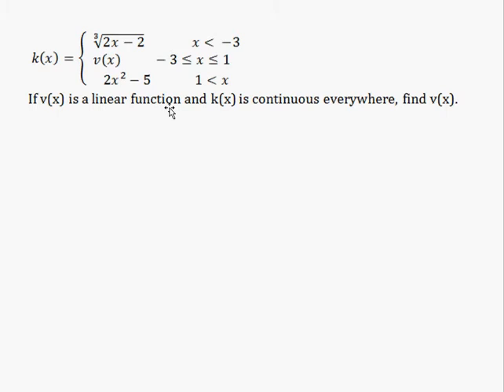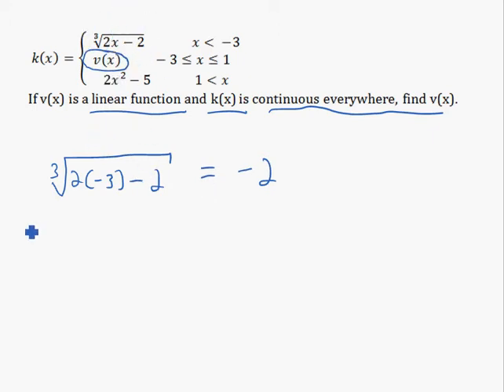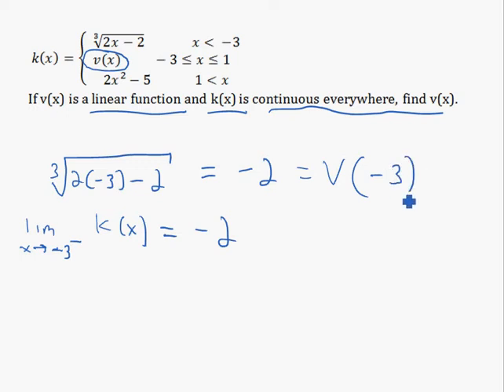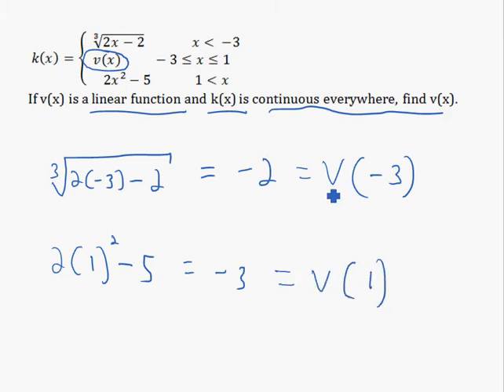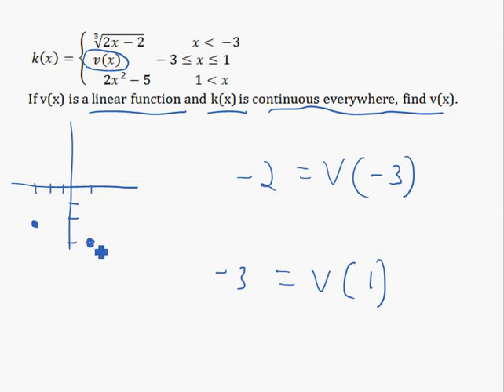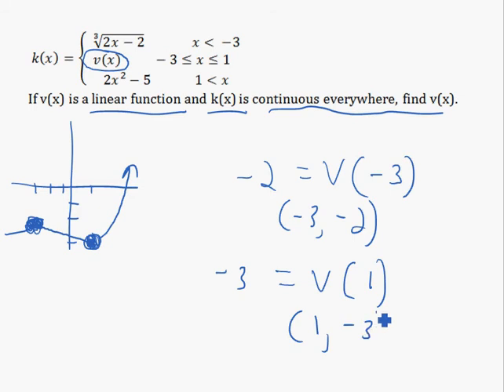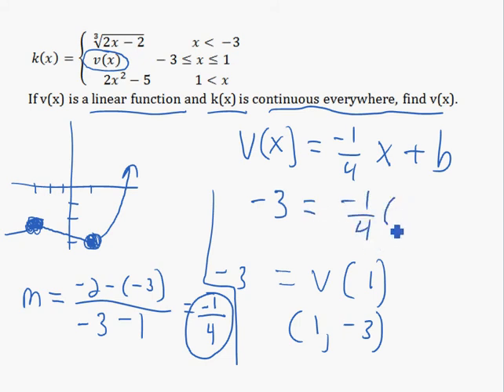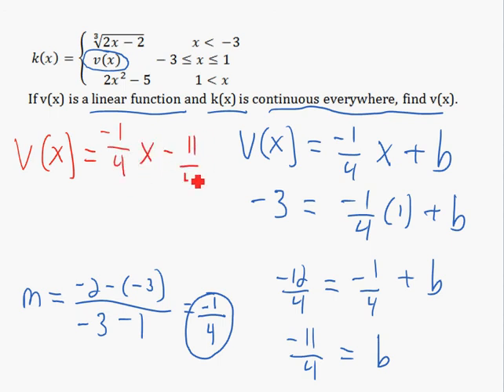Limits 5A Limits and Pieceewise Functions 8